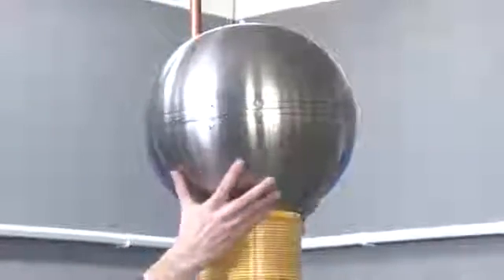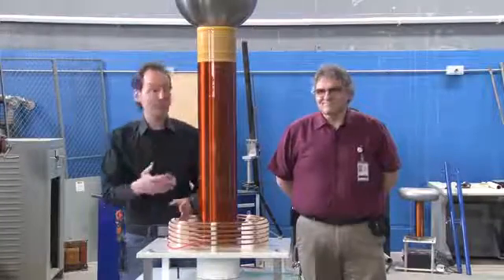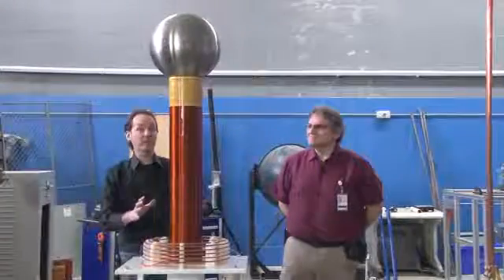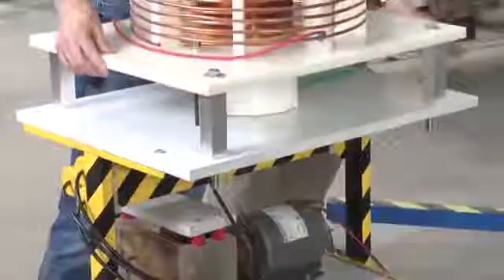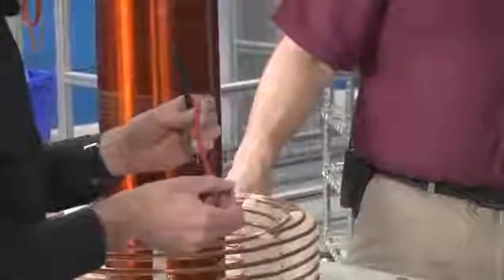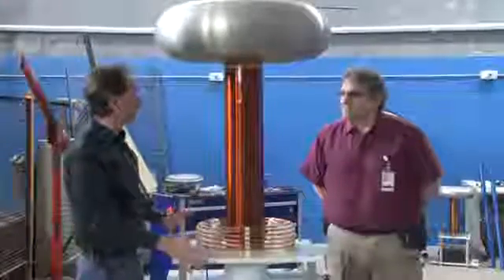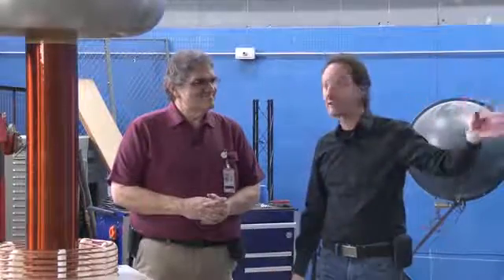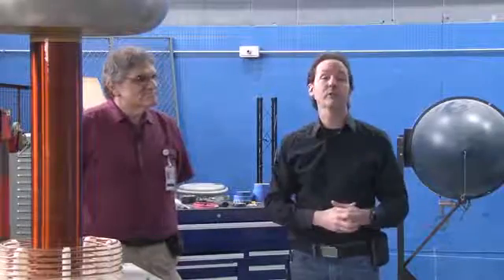Top Load Testing For A 6-inch Tesla Coil High Voltage Lab